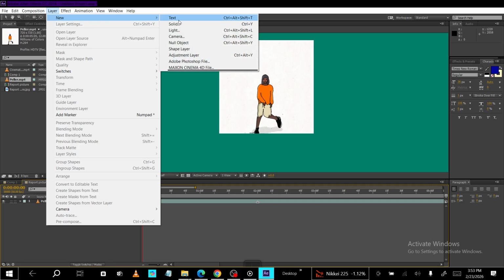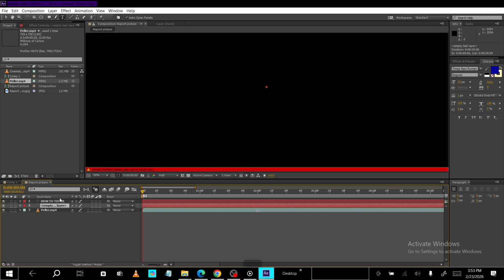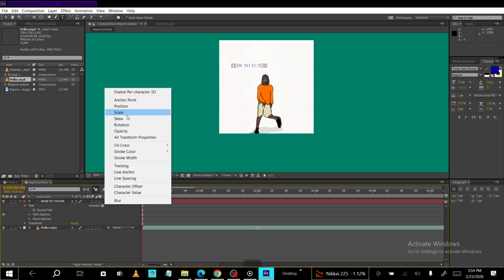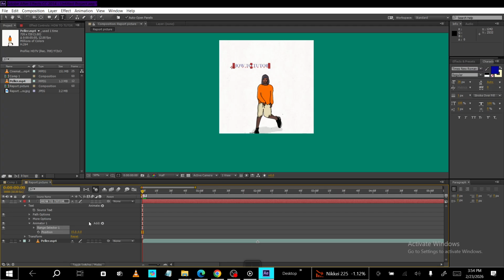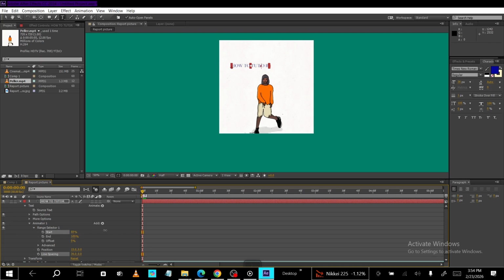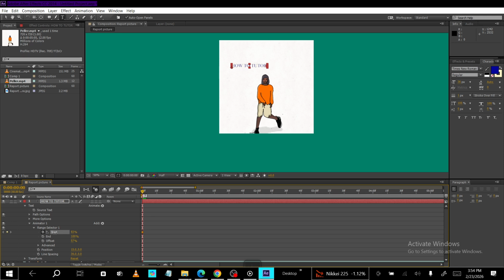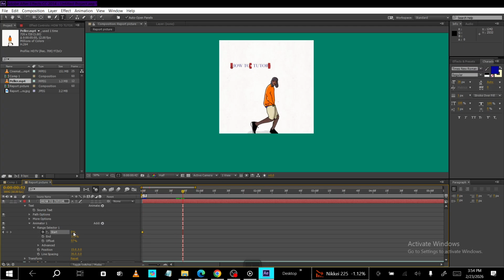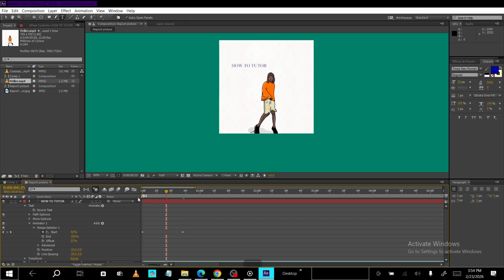How to Animate Text Letter by Letter in After Effects 2026 (Simple Step)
In this comprehensive tutorial, we dive into the world of After Effects to explore how to animate text letter by letter, enhancing your motion graphics projects. You'll learn the essential techniques and tools needed to create dynamic text animations that capture your audience's attention and elevate your videos to the next level.

By the end of this video, you'll have a clear understanding of how to execute this animation technique effectively. Feel free to follow along, and don't forget to watch till the end for pro tips on refining your animations!